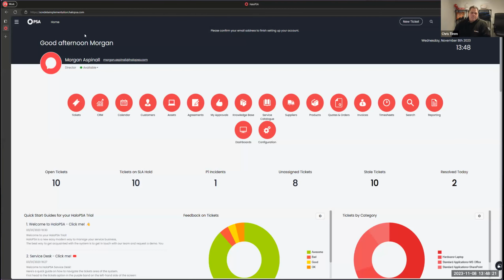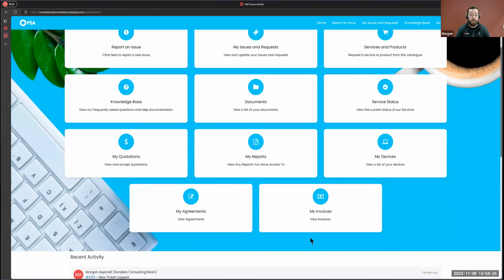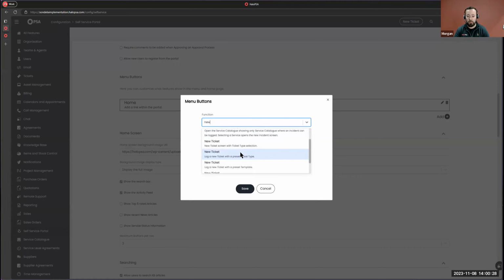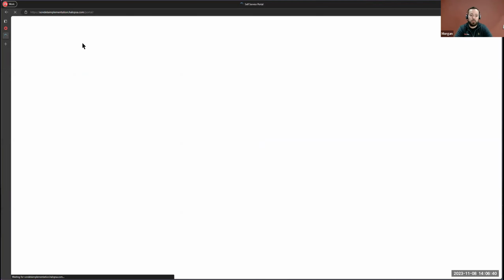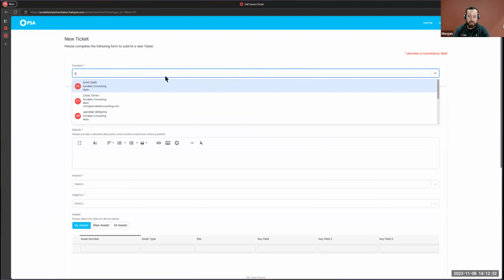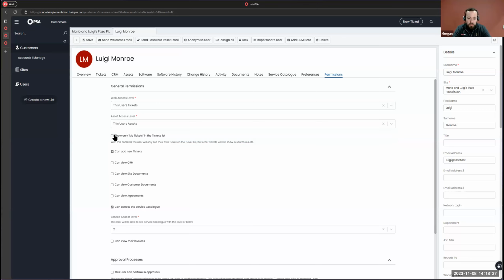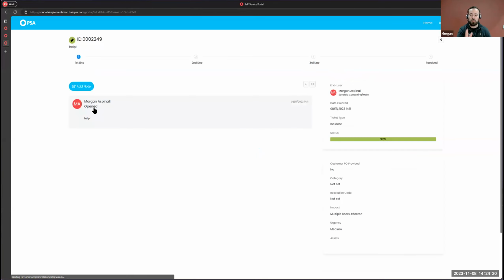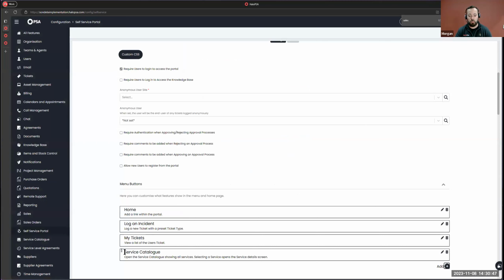Halo Implementation Series -Self Service Portal. - Video 18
In this video, I continue my Implementation series with Halo, and Morgan and I discuss the Halp Self Service Portal.

--SMPOST-- Halo Implementation Series- Self Service Portal